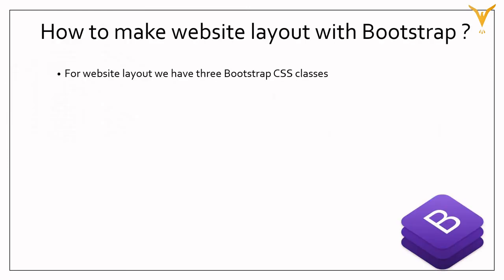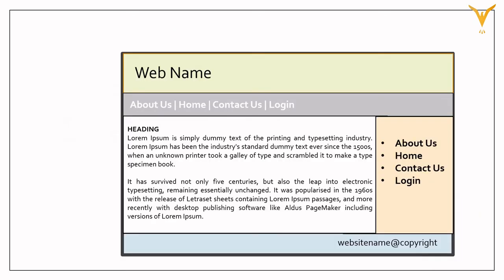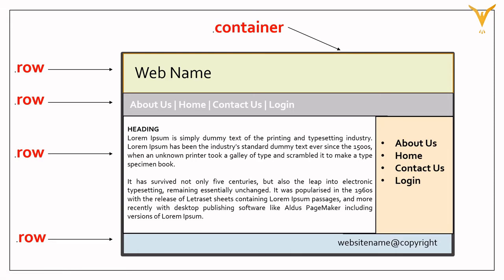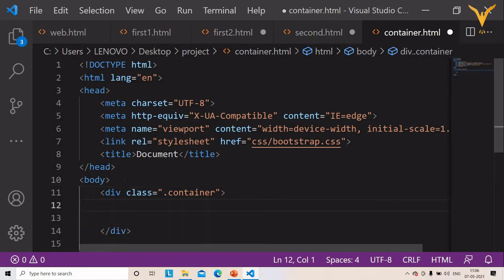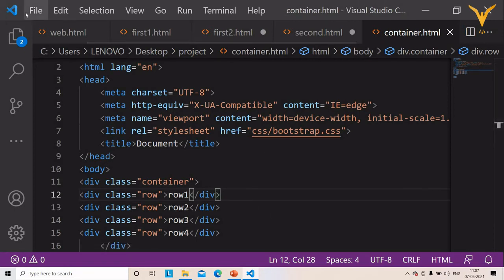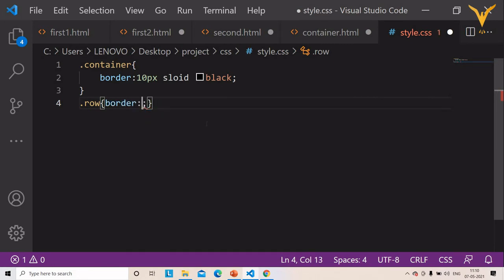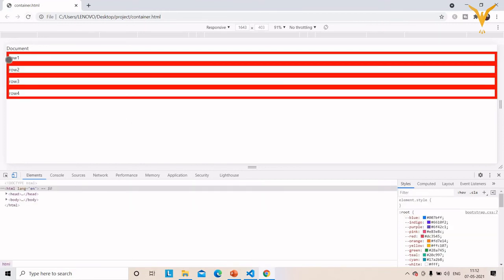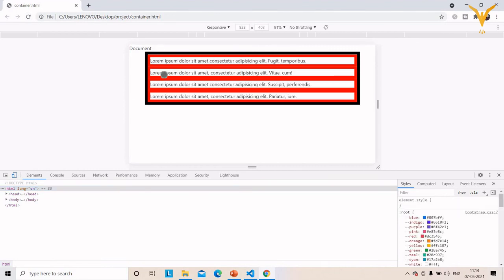Bootstrap CSS Container and Row Class Tutorial | Bootstrap Container And Container-Fluid Class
In this video you will learn how to create a website layout using bootstrap container and row class and also difference between container and container-fluid class